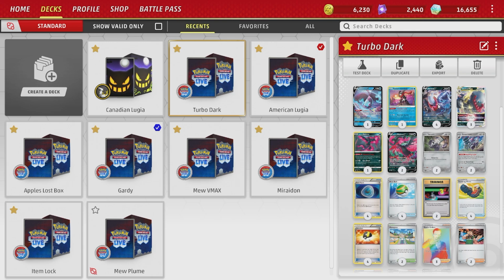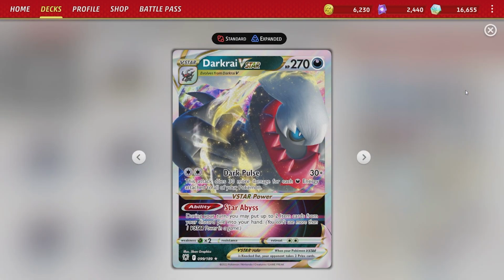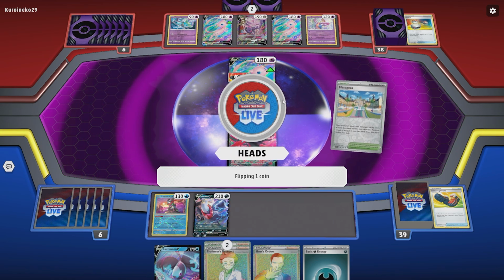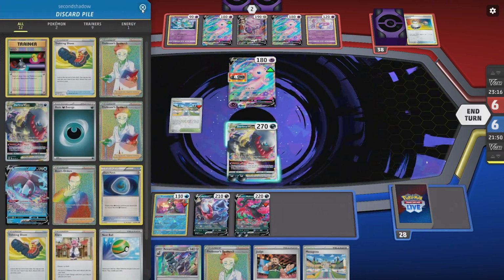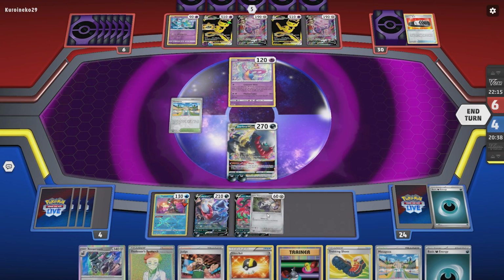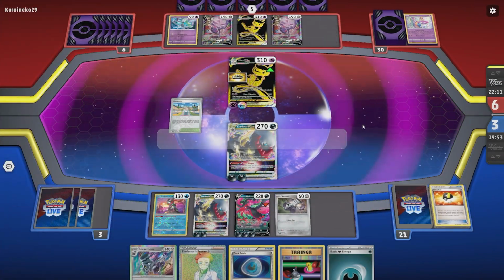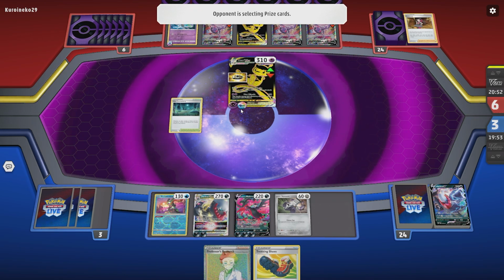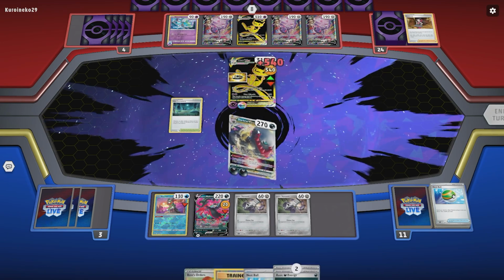(EP1) Trash Deck Thursday - Darkrai VSTAR - Pokemon TCG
Welcome to Trash Deck Thursday, where we try to beat some of the strongest cards in the Pokémon TCG! In this video, we'll see if we can create a deck that can beat Gardevoir ex, a powerful and elegant Pokémon. Let's see if we have what it takes to defeat this formidable opponent!